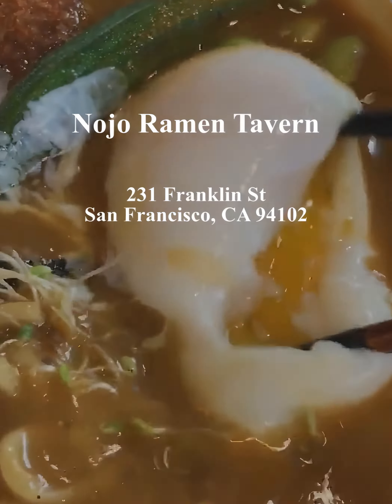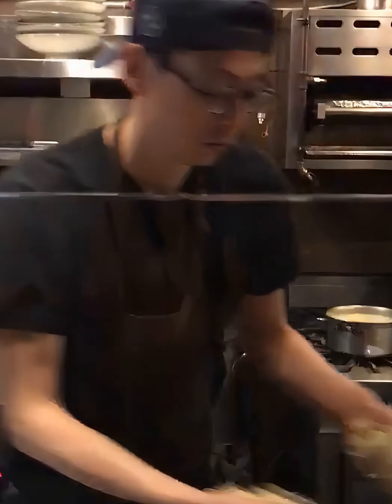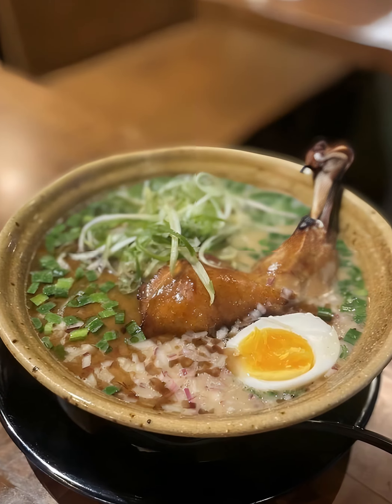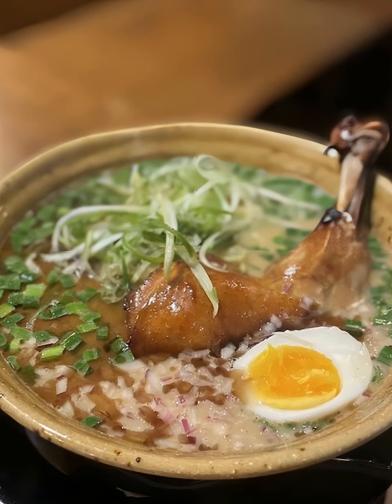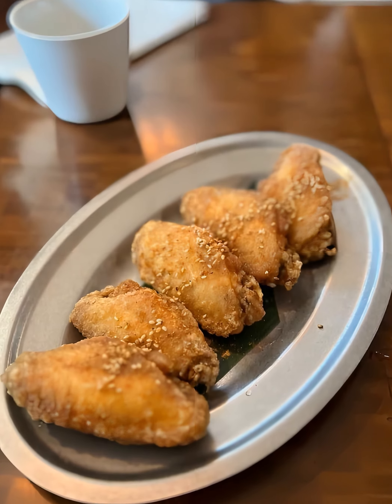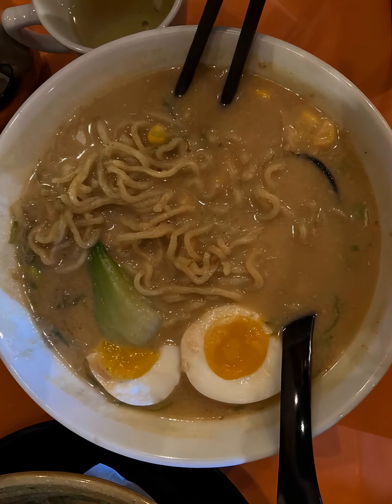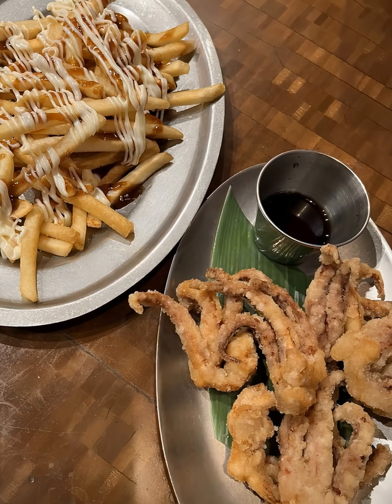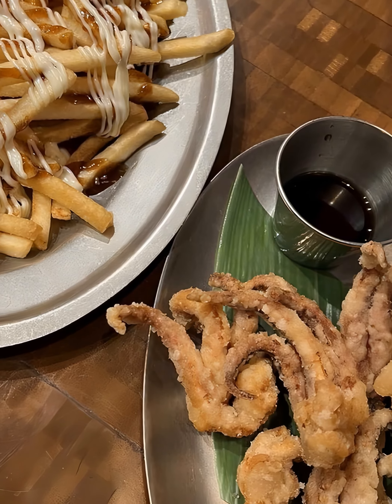Uncovering the Savory Delights of Nojo Ramen Tavern!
Recipe for Nojo Ramen Tavern's Soy Sauce Tori Paitan:

Ingredients:

- For the Broth:
   1.  1 whole chicken (approx.  2 kg)
   2.  2 large white onions, chopped
   3.  8 cloves garlic, smashed
   4.  A large piece of ginger (about 3 inches), smashed
   5.  3 leeks, cleaned and roughly chopped
   6.  3 tablespoons soy sauce
   7.  Salt and pepper to taste

- For the noodles:
   1.  4 servings of good quality ramen noodles

- For the topping:

   1.  4 whole chicken legs
   2.  Salt and pepper to taste
   3.  2 tablespoons of oil
   4.  4 boiled eggs, halved
   5.  2 green onions, finely chopped

Instructions:

1.  Start with making the broth.  Place the chicken in a large pot, add onions, garlic, ginger, leeks, soy sauce, and season with salt and pepper.  Add enough water to cover the chicken by about 2 inches.  Bring to a boil and reduce to a simmer, and let it cook for around 3 hours till the broth becomes rich and flavorful.  Strain the broth and keep warm.

2.  Season the chicken legs with salt and pepper.  Heat oil in a skillet over medium-high heat.  Add the chicken legs, skin side down, and cook until the protein is well-browned on both sides (approx.  7-10min each side).

3.  Cook the ramen noodles as per the package instructions.  Rinse under cold water to stop cooking and drain well.

4.  Assemble the ramen bowls by placing a portion of the cooked noodles at the bottom of the bowl.  Pour generous amounts of the broth over the noodles.  Place a cooked chicken leg in the middle and garnish with boiled eggs, and a shower of chopped green onions.

5.  Serve the soy sauce Tori Paitan hot and enjoy the authentic Nojo Ramen experience at home!

Remember, the success of your ramen dish relies heavily on the quality of your broth, so take your time to slow-cook and extract the maximum flavor out of your protein and aromatics.